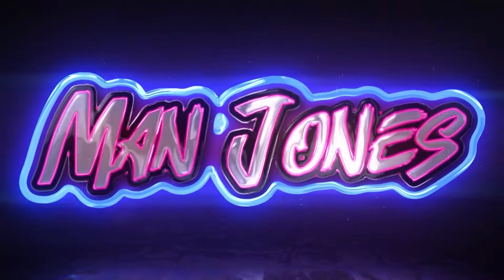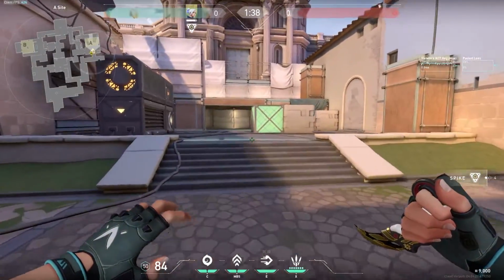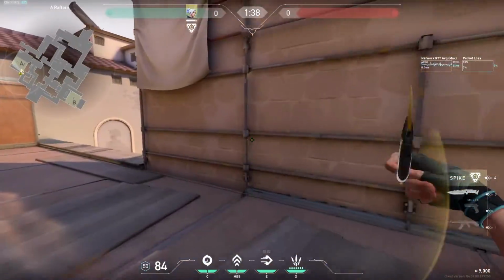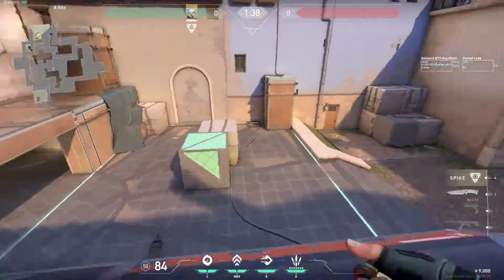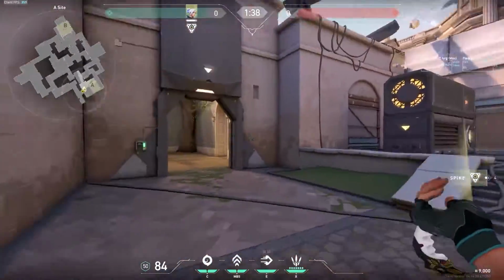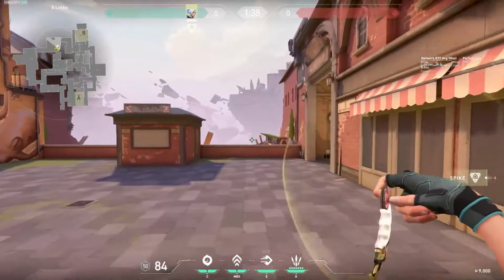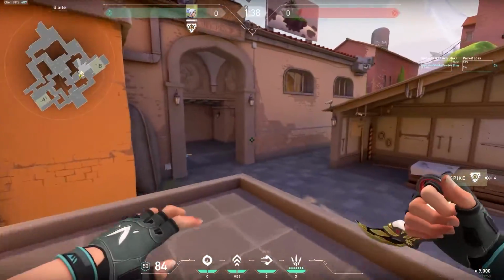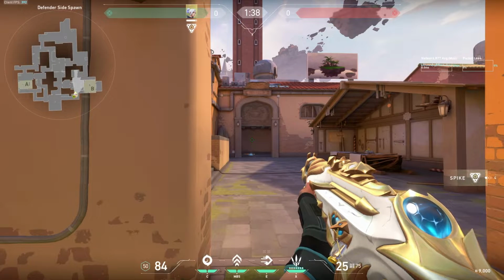How to Entry any site as JETT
Me, Manjones Goes over everything you need to understand when it comes to going first as Jett.
Remember that Making space should be thought as isolating Angles instead. If you understand this principal you will GUT GOOD FAST